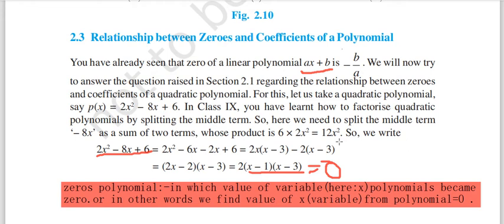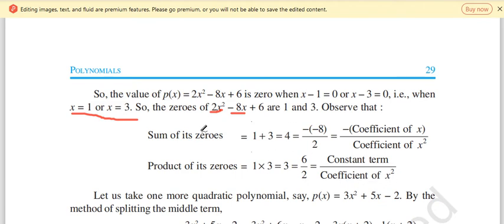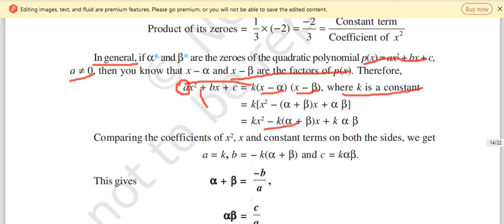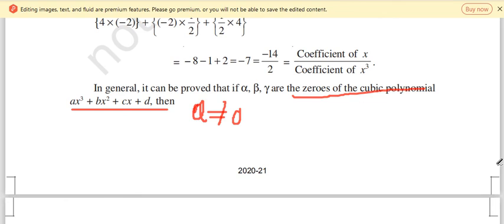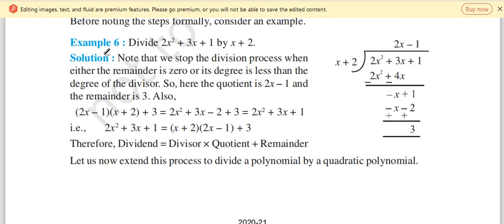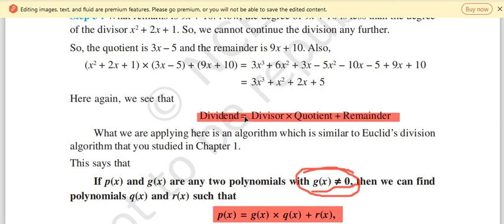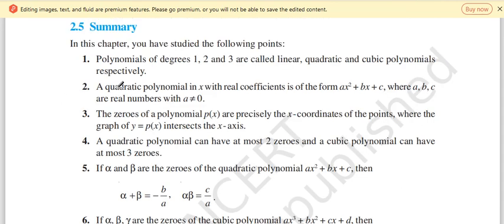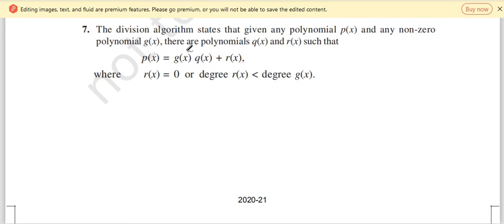polynomials class 10 cbse ||math ncert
in full discussion about polynomials for class 10.
Hello Students from this video we have we are going to start Class 9 NCERT Maths, We will Start with Class 9 Maths Polynomials Which is chapter 2 and in this video we are going to discuss about Introduction to Polynomials and in Upcoming videos we will Solve Excercise Sums of class 9 NCERT Maths Polynomials,
NCERT Maths class 9 chapter 2 polynomials and all the upcoming videos will be in english.